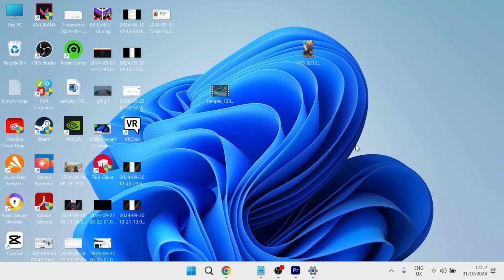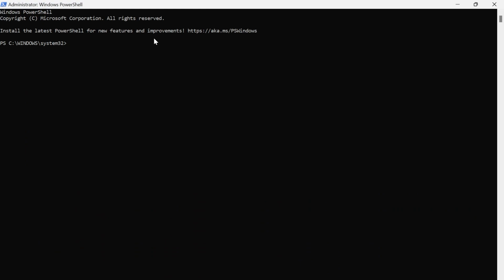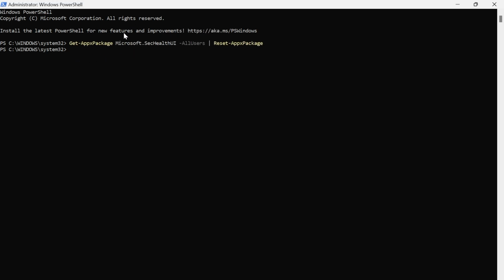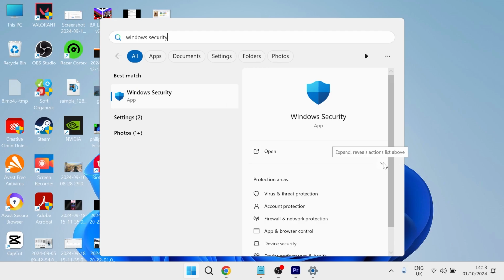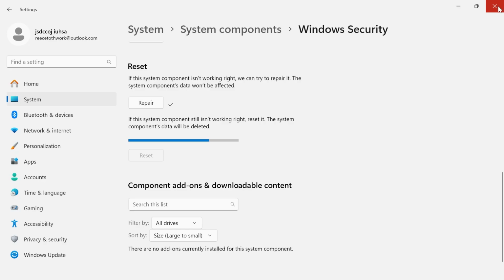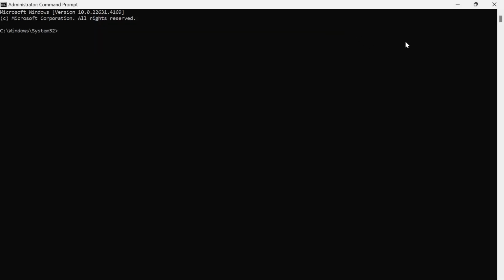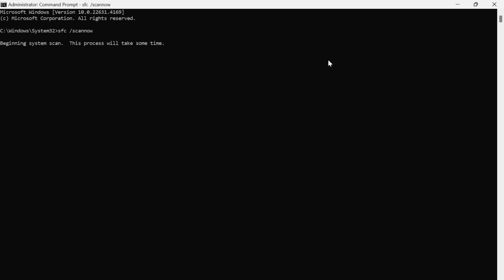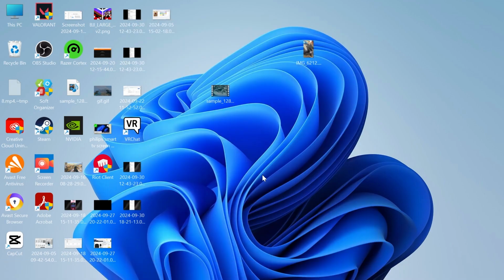How To Fix Windows Security Not Opening in Windows 11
In this video I'll show you how to fix Windows Security not opening on Windows 11. If you're unable to access Windows Security to manage antivirus, firewall, or other protection settings, this step-by-step tutorial will help you troubleshoot and resolve the problem.